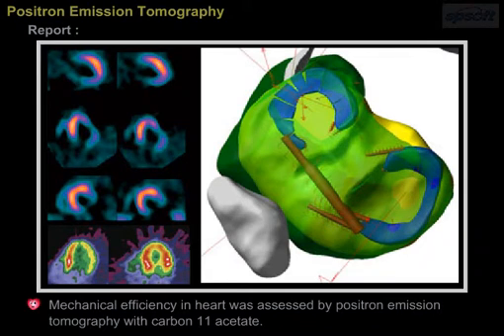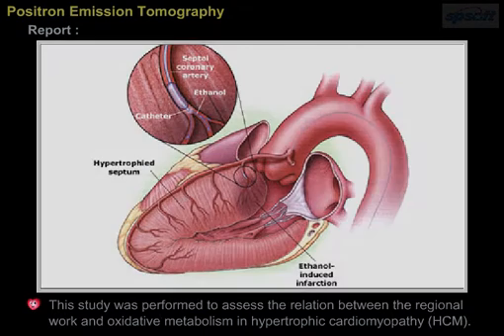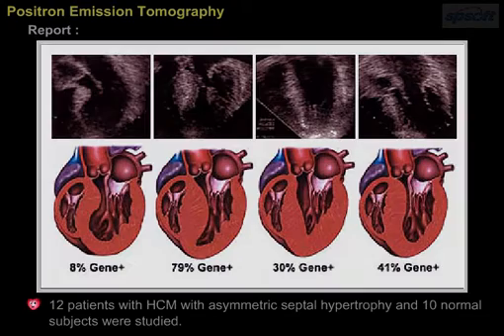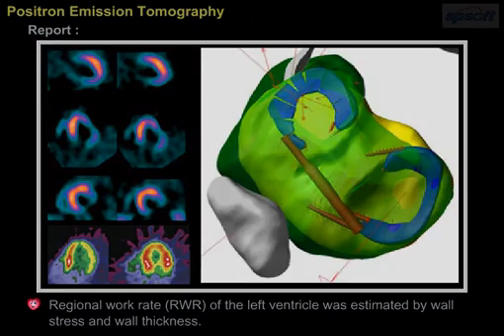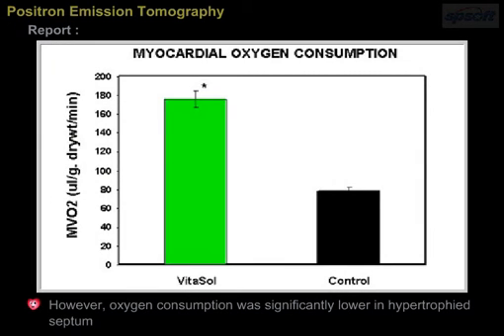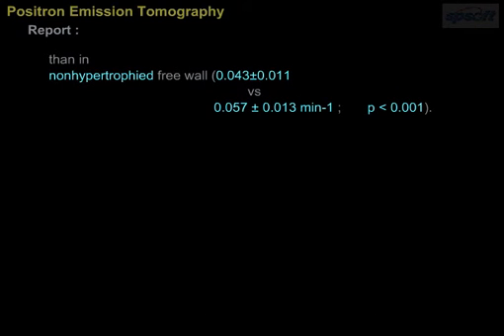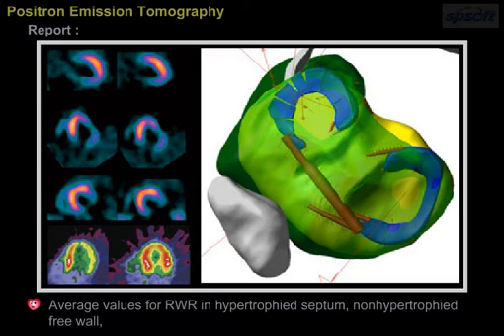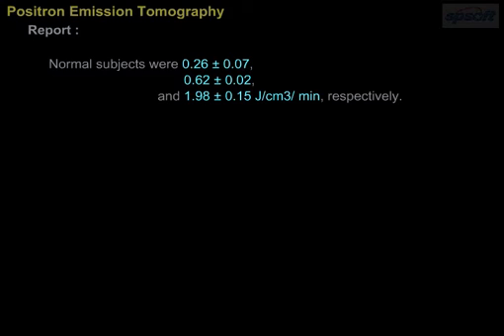Positron Emission Tomography